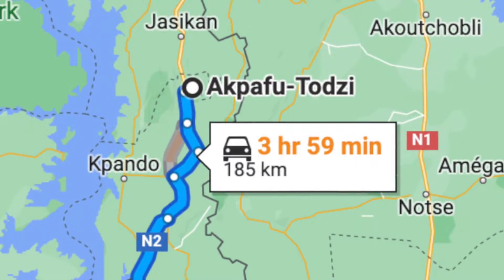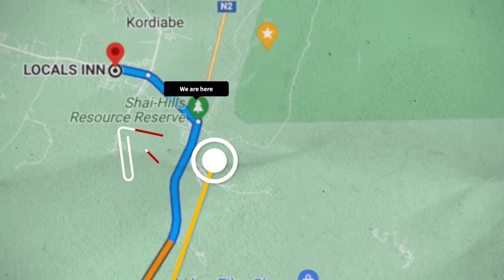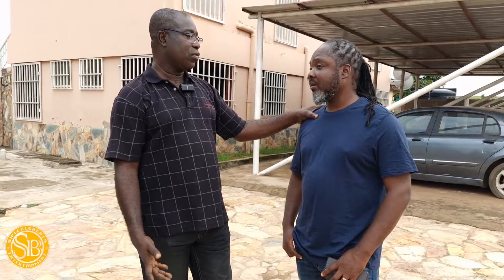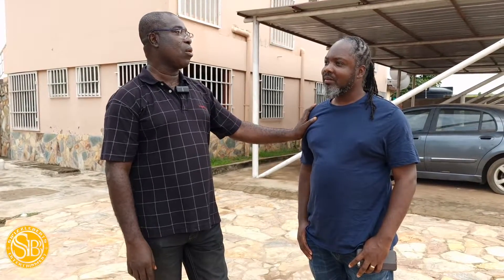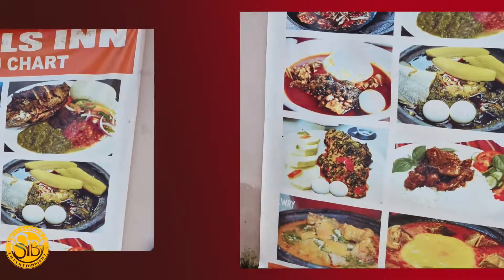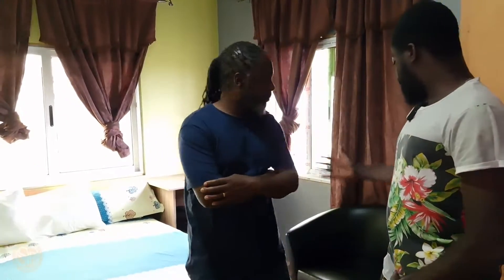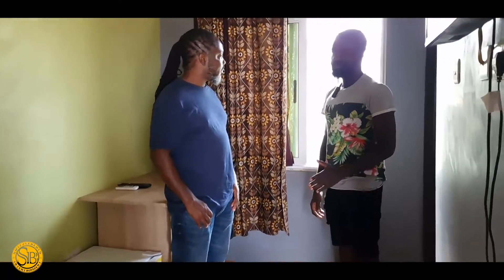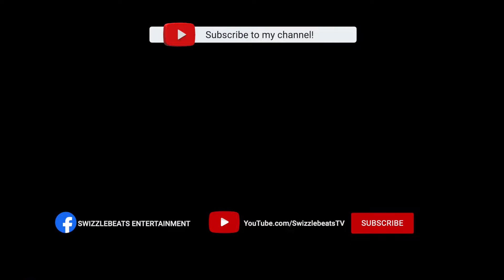Low Cost Accommodation In Ghana | Doryumu | Shai Hills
In this video, we are taking a visit to a newly establshed hotel called Downtown Locals Inn located in Doryumu in the Greater Accra Region.
We speak to the owner Mr Daniel Buame and the general manager Stephen Buame who tell us more and provide more details.
The hotel prices are a great alternative to the Sky rocketing prices in the Accra city.
 This is also a  good location to use as a base if you are interested in touring the Eastern or Volta Regions of Ghana.
Tour packages to other parts of Ghana can also be arranged from this location.
Their website will be launching soon.